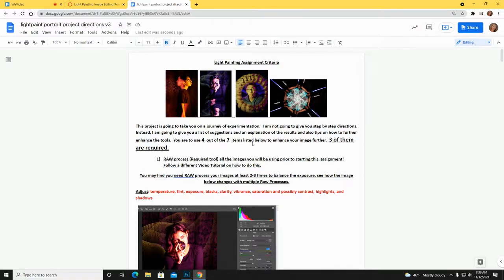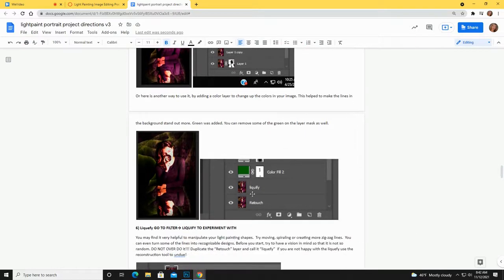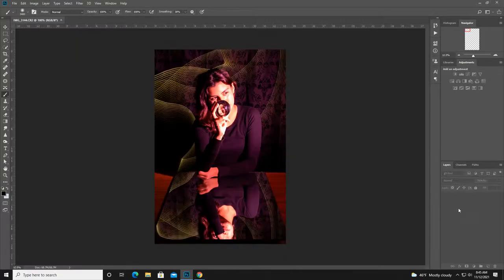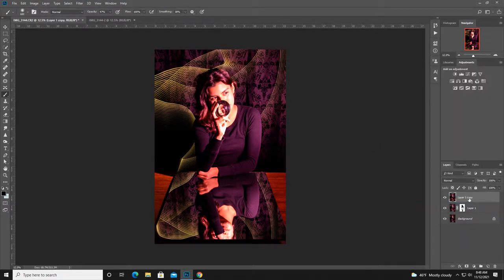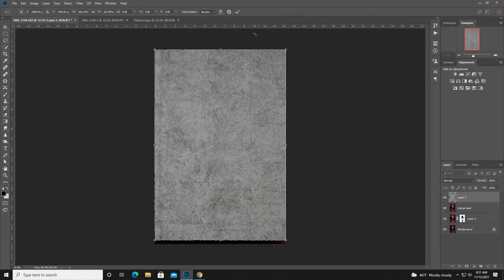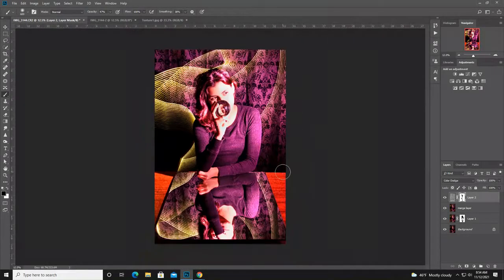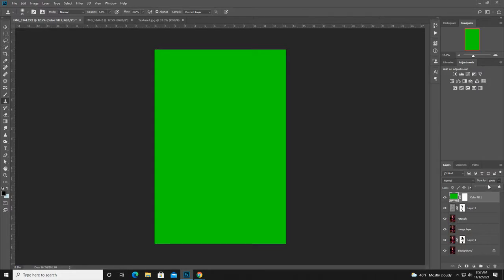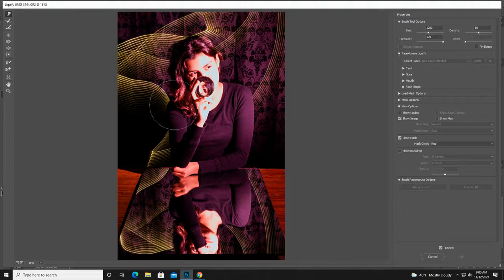Light Painting Portrait Edit Practice